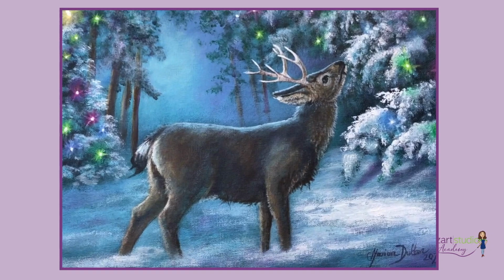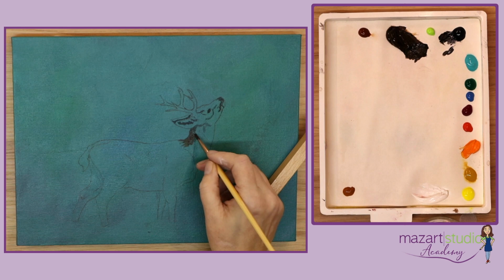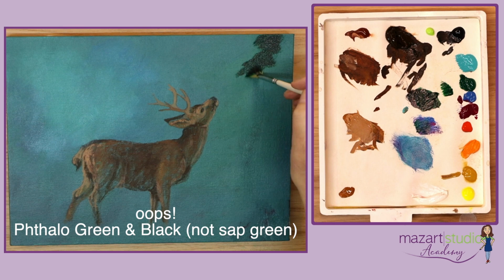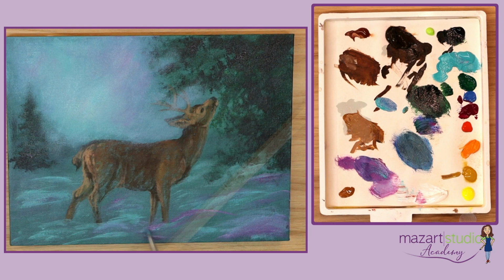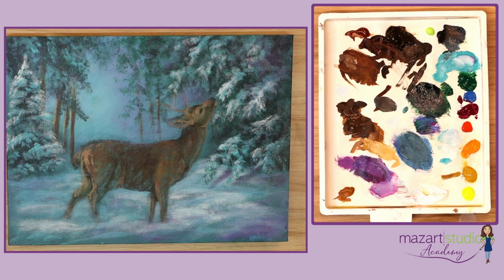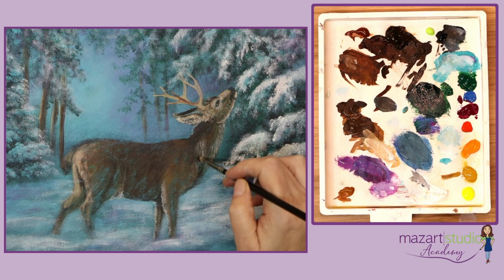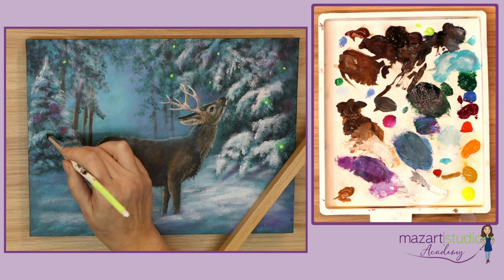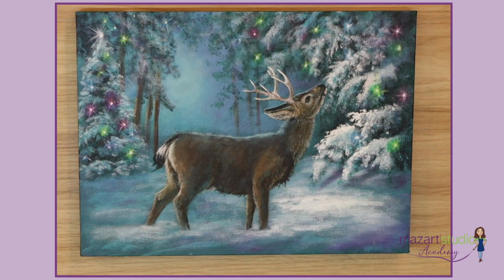Painting a Winter Wonderland: A Christmas Tutorial for Beginners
Painting a Winter Wonderland: A Christmas Tutorial for Beginners is the perfect way to get in the holiday spirit and create something beautiful. This easy-to-follow tutorial has been designed with beginners in mind, so anyone can create a stunning winter landscape. Whether you’re looking for an activity for yourself or your family, this tutorial will help you make something truly magical.

Free Tracing from MazArt Academy (also includes a free PDF Material list)

Start improving your art TODAY with MazArt Academy.   The Academy boasts a HUGE catalogue of classes & courses and includes my “Ultimate Pet Portrait Course” “Classic Portrait Course” & my “5 flower Portraits in oil”.   ** PLUS NEW LIVE TUTORIALS**

Click EXPLORE CLASSES, Scroll to the bottom section FREE - here you will find, free tracings, Medium & Varnish PDF, and Free Palette Download Sheet.
GO TO RESOURCE TAB for downloads **No Account needed** it really is FREE Enjoy!

💌Stay up to date with Studio news Join the Mailing List